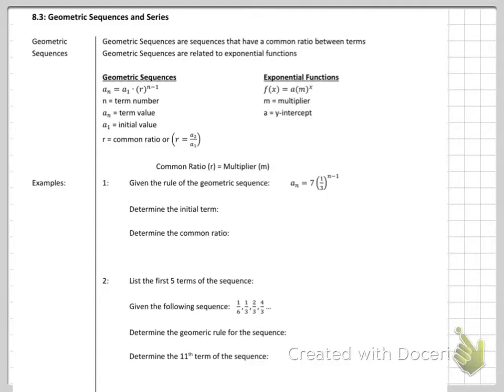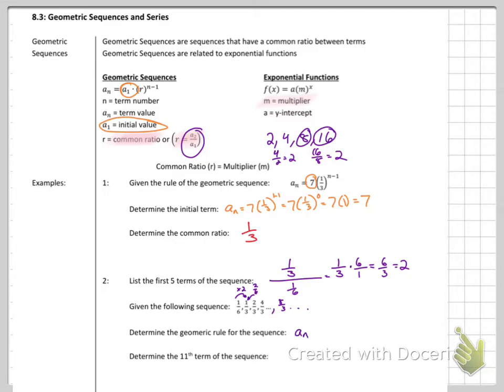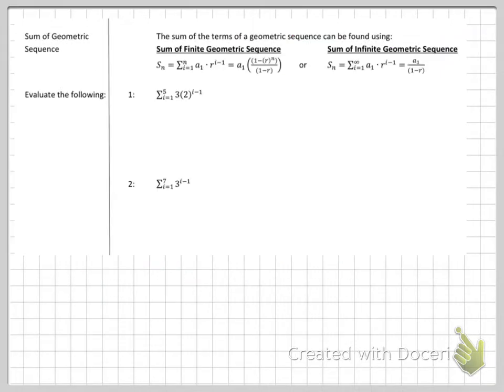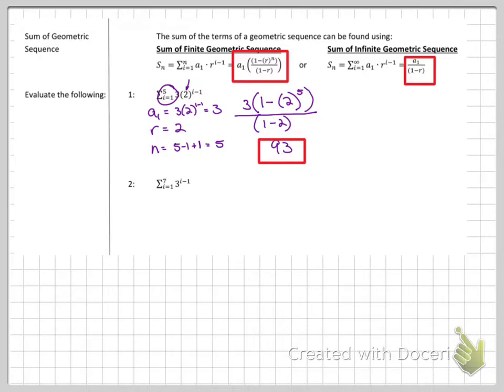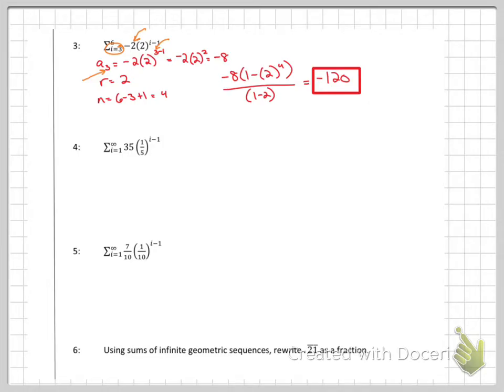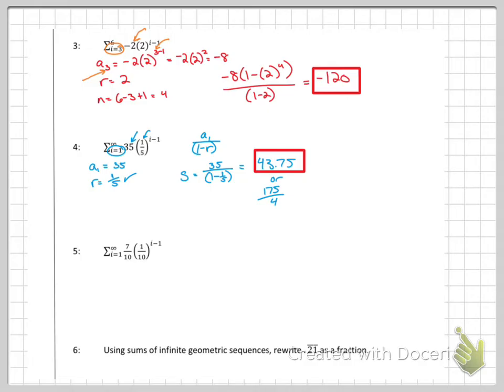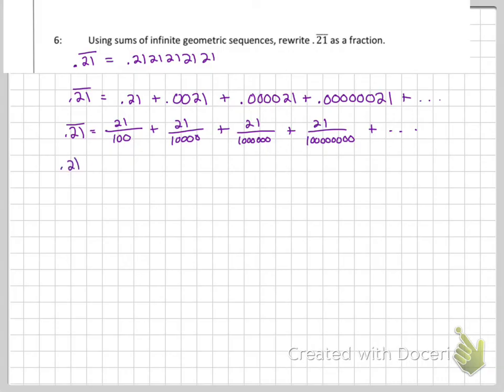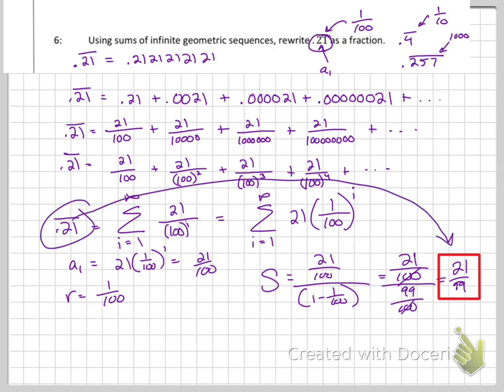PC 8.3 Geometric Sequences & Series